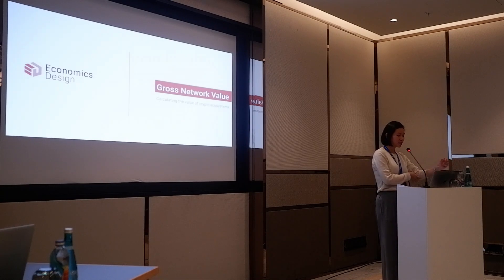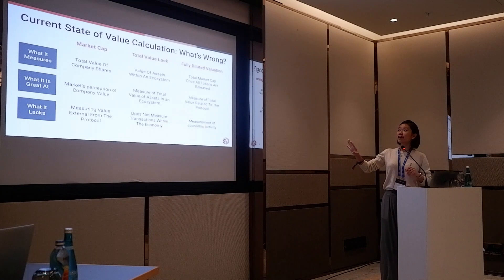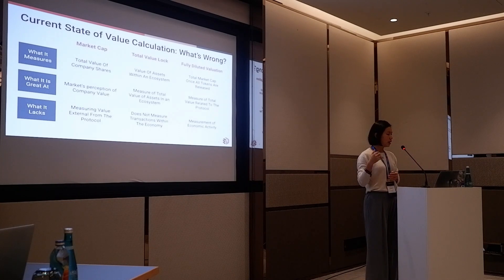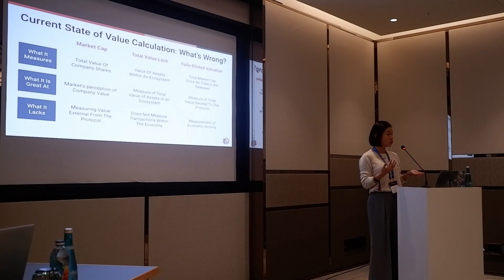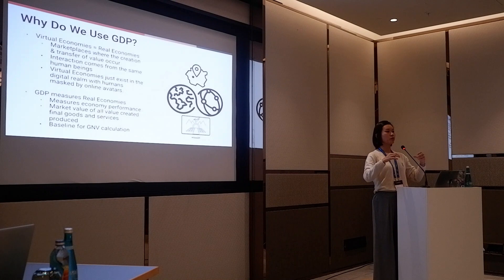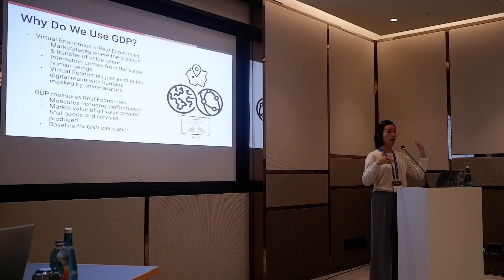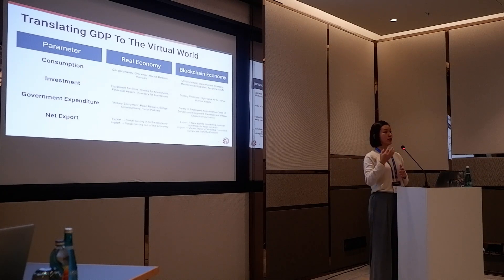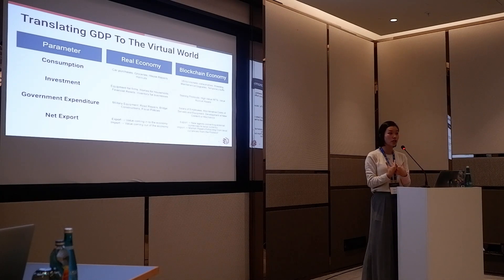DeSci CC Istanbul: How to calculate GDP (value) of ecosystems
Lisa JY Tan from Economics Desing speaks at DeSci CC Istanbul about how to calculate GDP (value) of ecosystems.